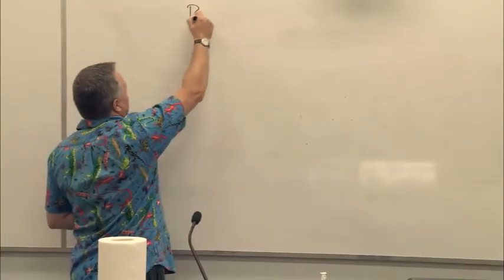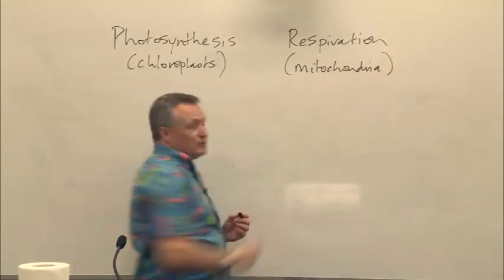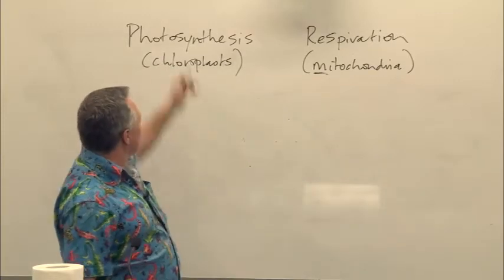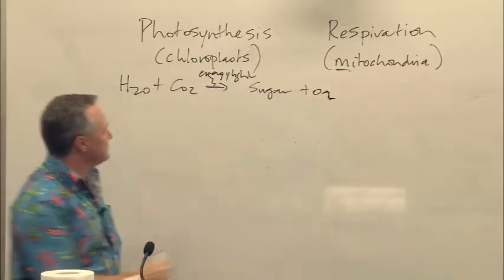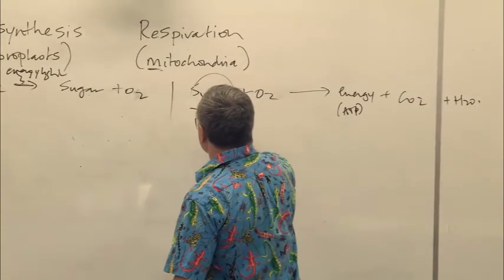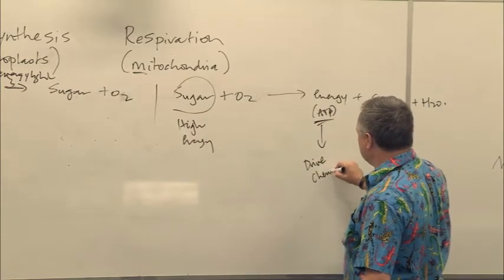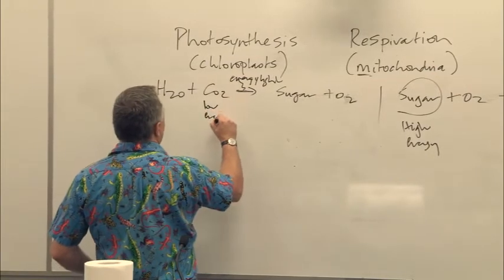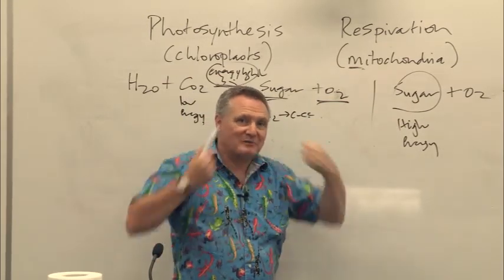Comparison of Photosynthesis and Respiration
A quick comparison between photosynthesis and respiration.